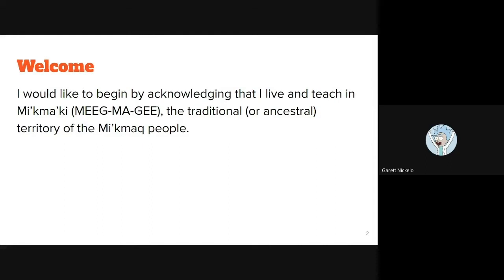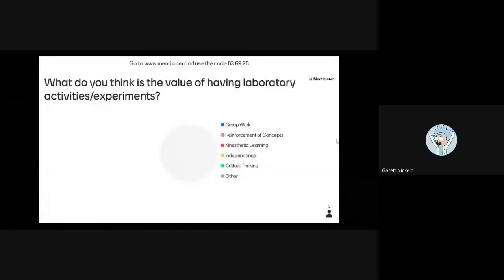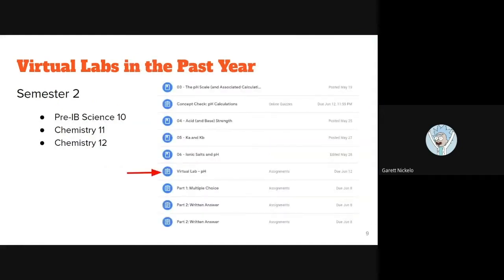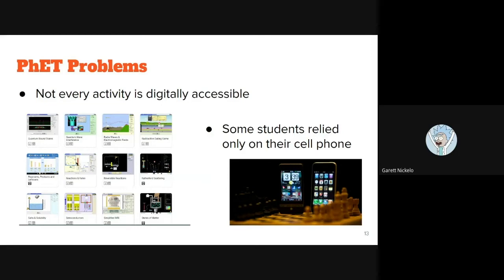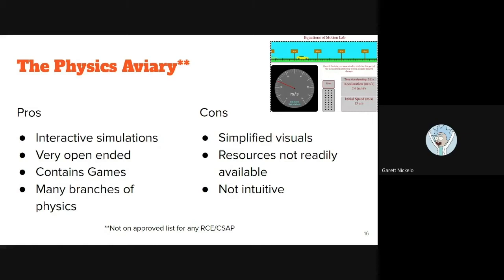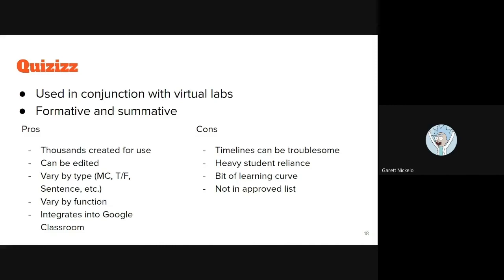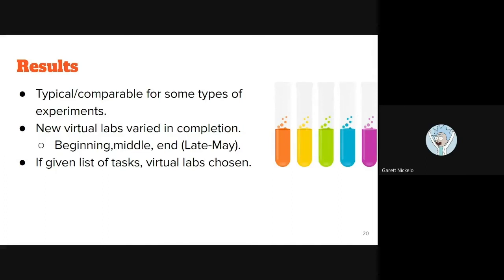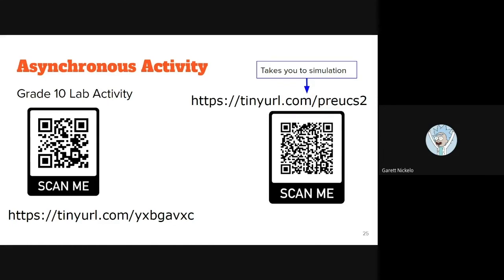Virtual Labs for Distance Education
Area of Focus: STEAM

Session Description:

This presentation will explore the use of virtual lab experiments and data collection for science students, particularly in Grade 10 Science, Chemistry 11, and Chemistry 12 (although applicable in other disciplines). The use of virtual labs prior to and during distance education will be discussed, as well as its application in the future as we get closer to returning to the classroom. Participants are able to see examples of virtual labs used and how they can support student learning.

Presenter Biography:

Garett Nickelo is a high school science educator teaching out of Cobequid Educational Centre in Truro. While he has been teaching courses in Chemistry at the academic and International Baccalaureate levels recently, his experience includes teaching science from grades 7 through to 12. His teaching interests include science literacy and the inclusion of technology in the science classroom.